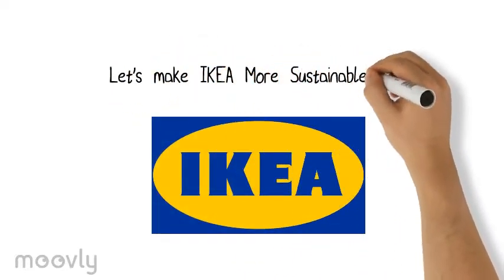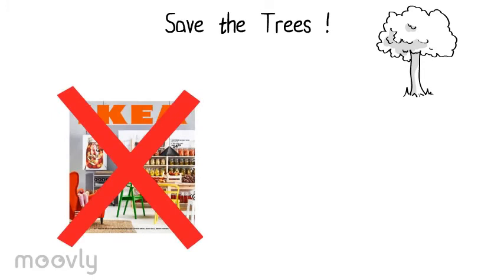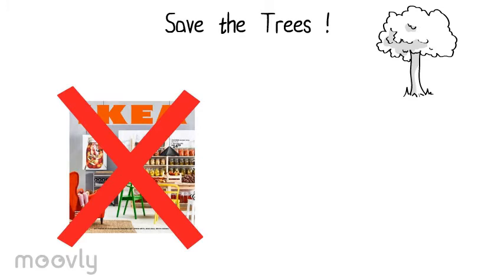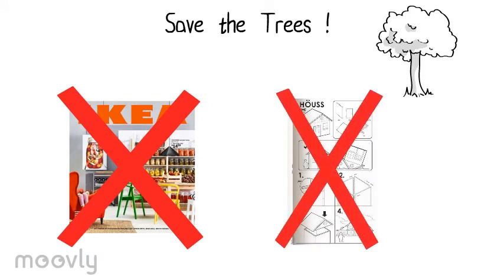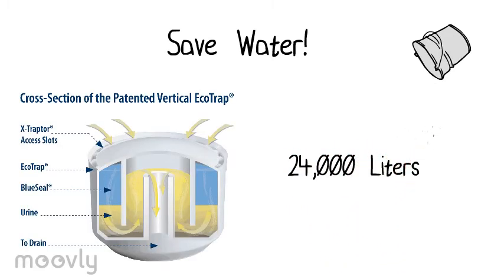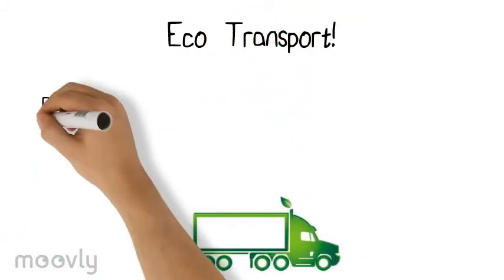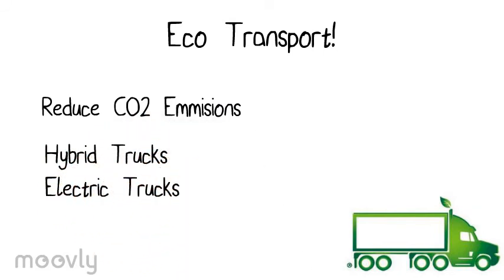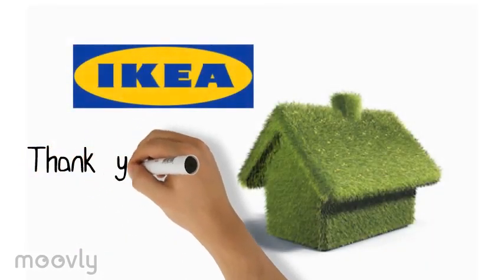How sustainable is IKEA?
People Planet Project!